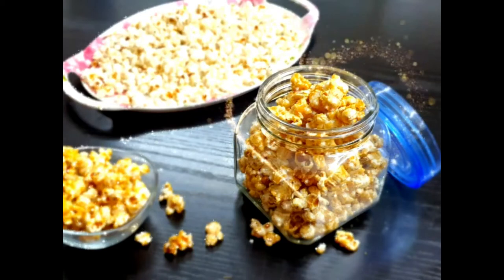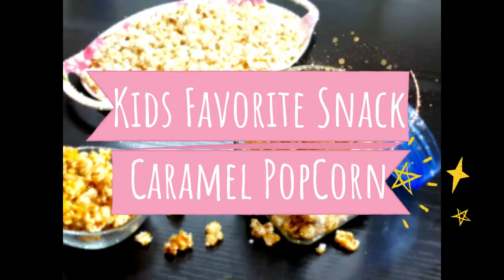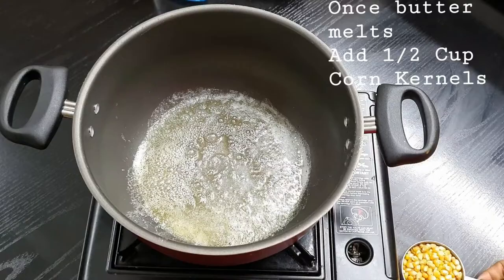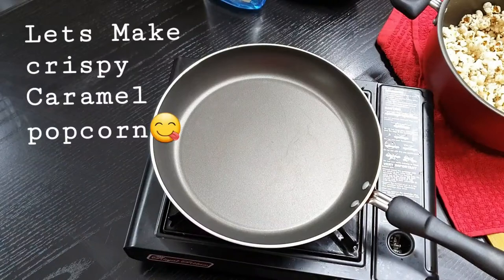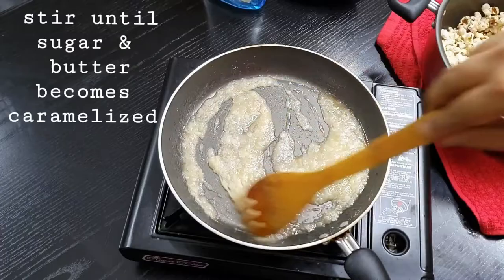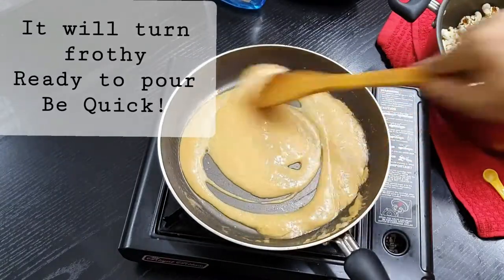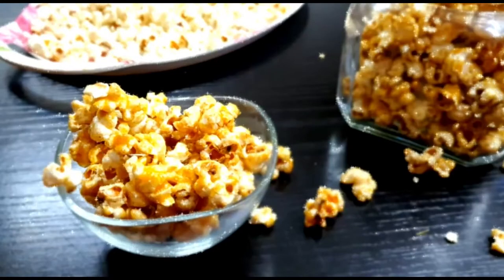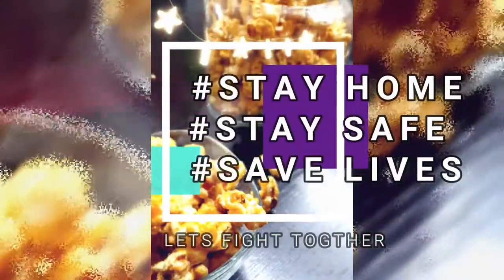Caramel Popcorn/Kids Snacks/Quarantine Recipes/Simple Recipe/Quick and Easy way Caramel popcorn😋😋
Assalamualimum to all my viewers,

Please

Enjoy these simple recipes, make at home enjoy with your kids, spend some quality time in this quarantine time😍😍